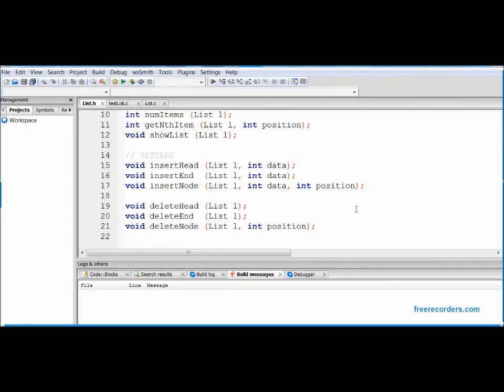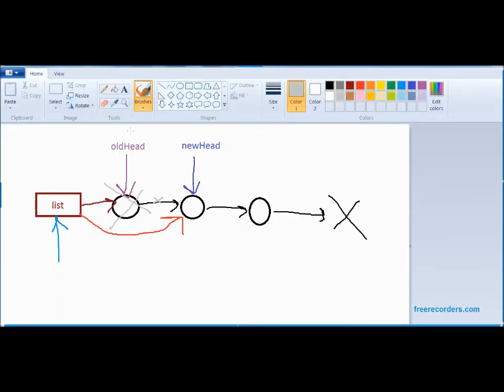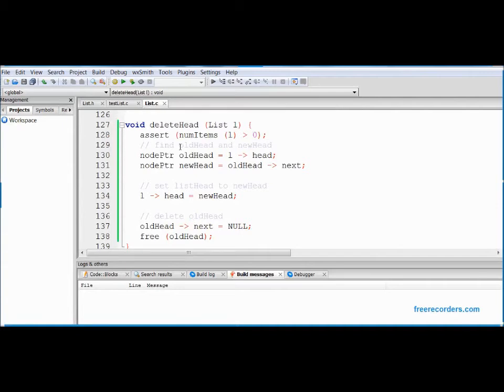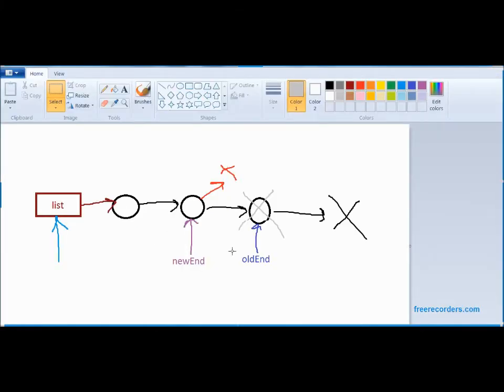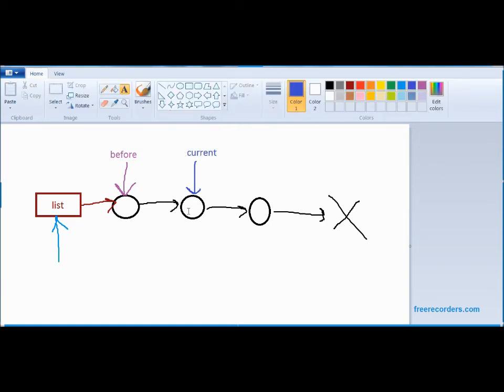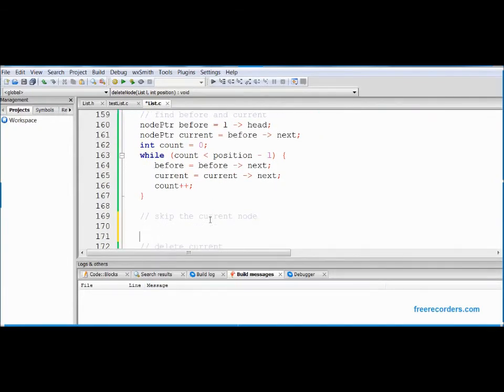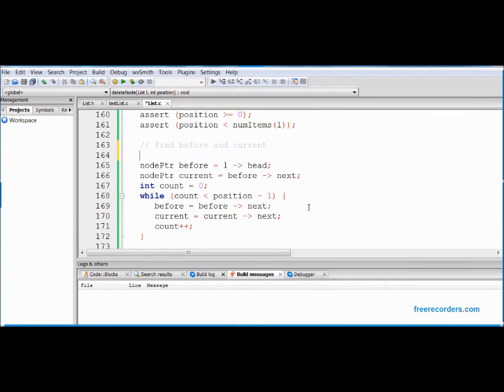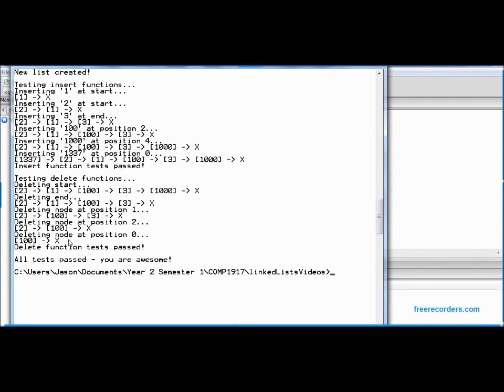Linked Lists 4 - Deleting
Welcome to Jason Lay's Linked List video series!

In this video, I demonstrate how to delete nodes from a linked list.